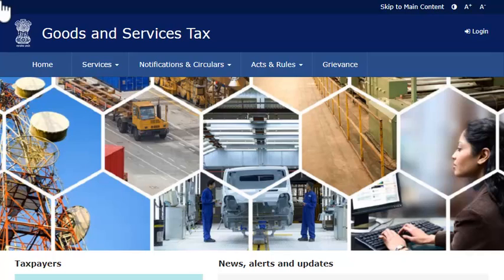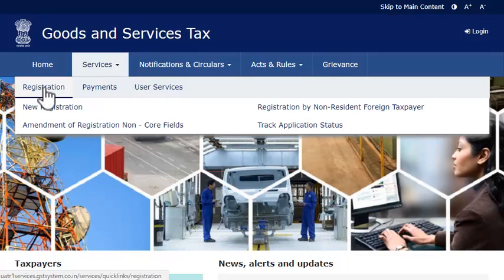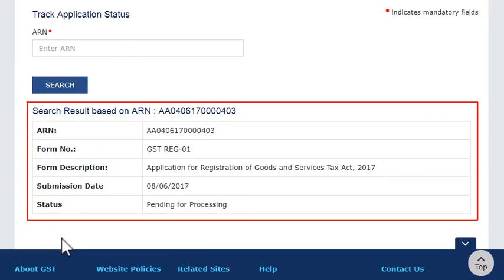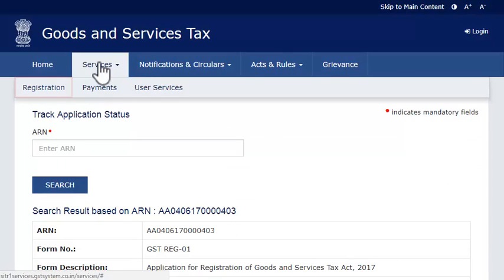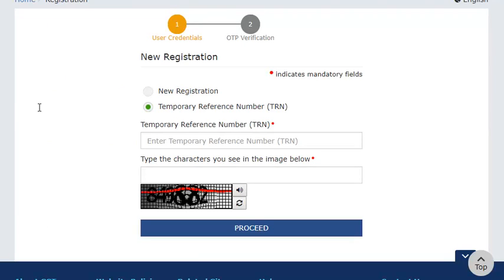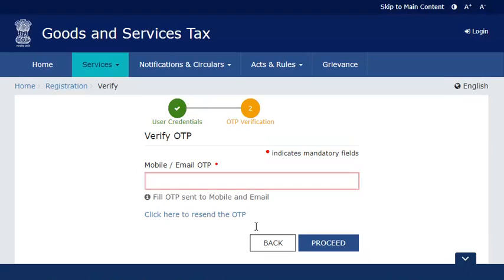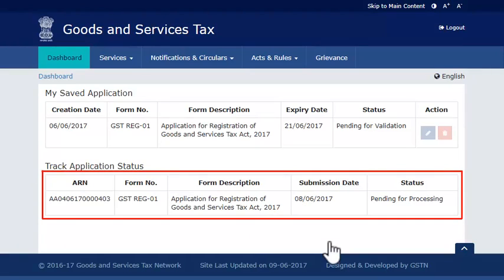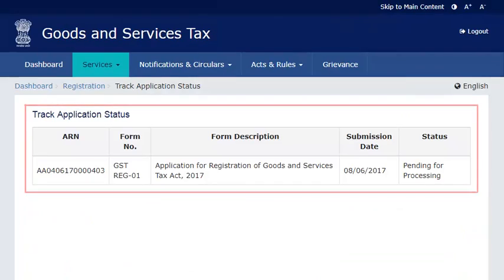GST Tracking Application Status - Full Guide